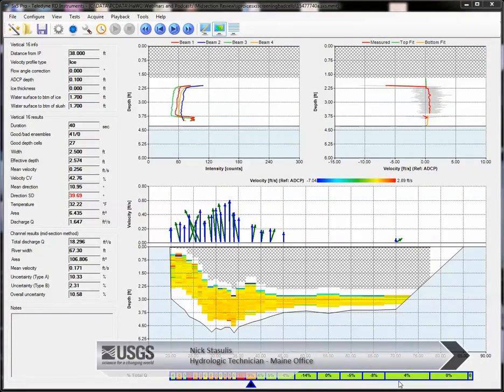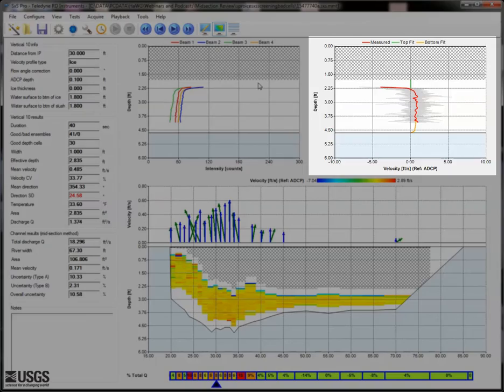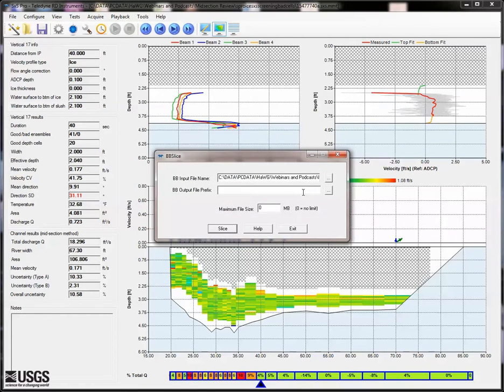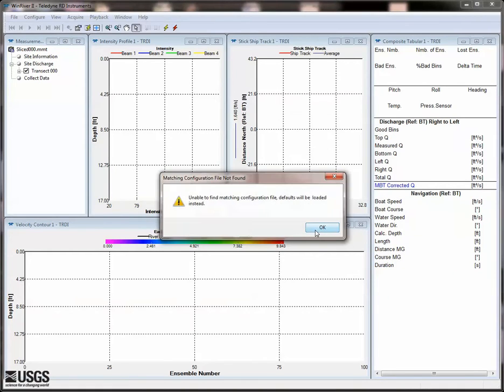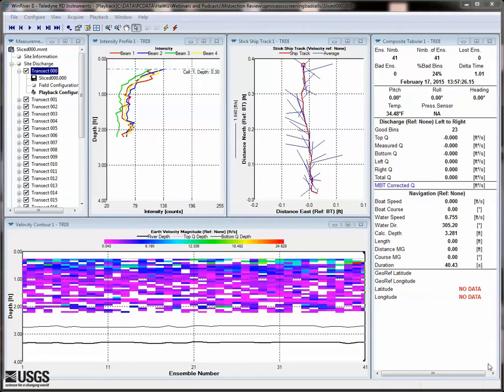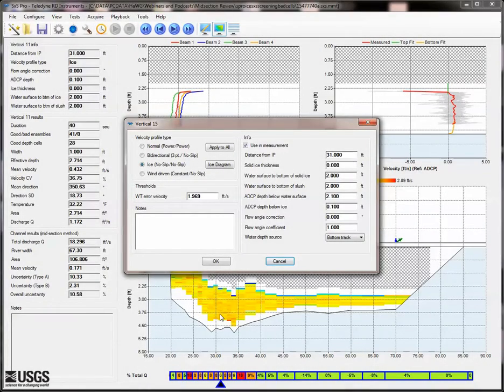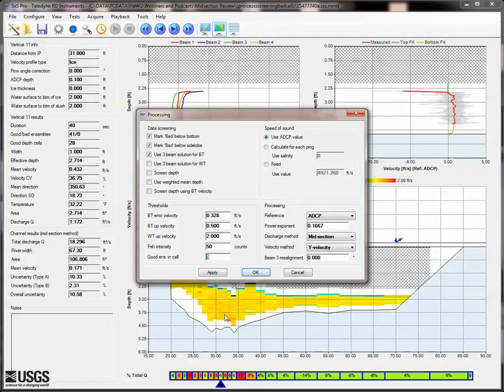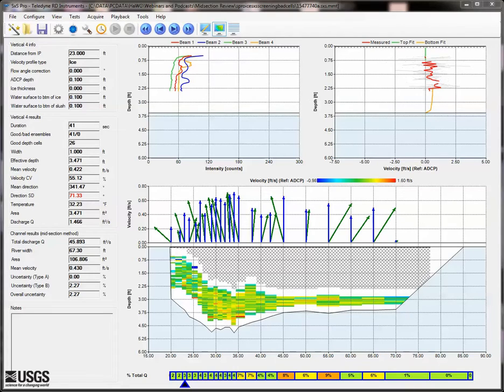Advanced Review of TRDI SxS Pro Data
This video discusses the basics of performing an advanced review of midsection ADCP data collected in TRDI SxS Pro utilizing BBSlice and WinRiver II.